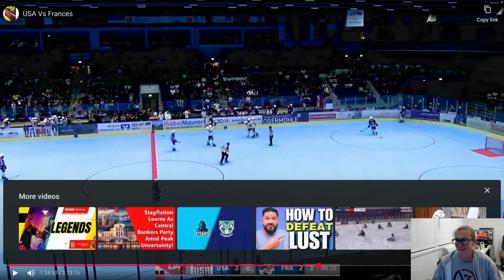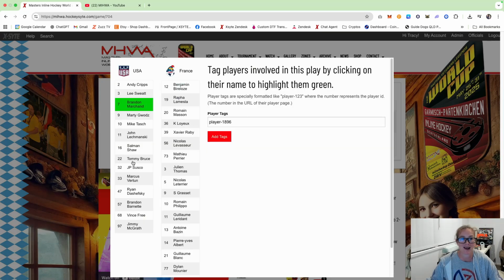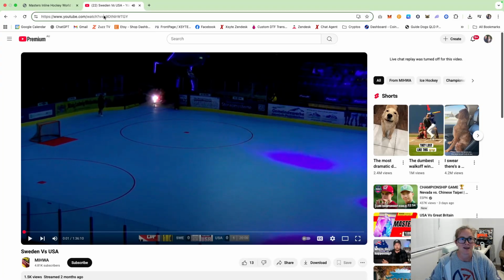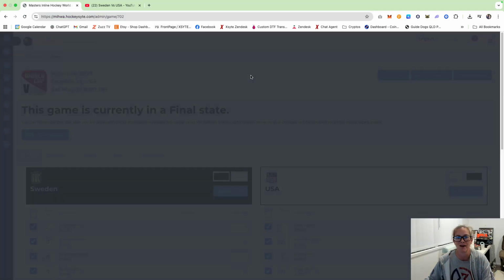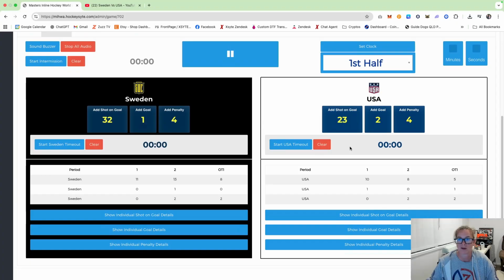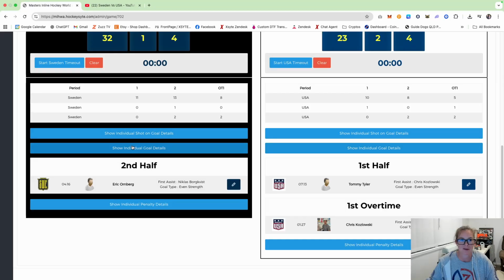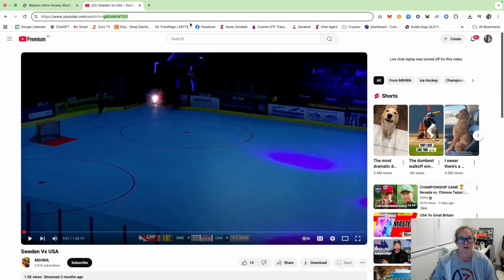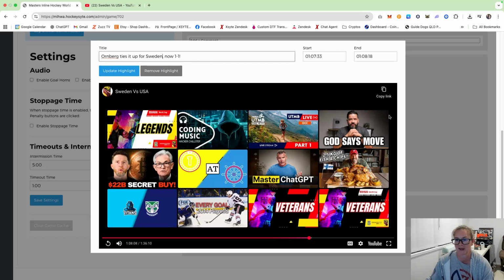Automatic Hockey Highlights from Livestreams – Top Goals Made Easy!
Turn your hockey livestreams into instant highlight reels with HockeySYTE!

Here’s how it works:

Admins score goals → timestamps are captured automatically
Sync the livestream video → first goal time aligns everything
Automatic titles & player tags → players get their own highlight reels
Upvotes for Top Goals → fans vote to create Top 5 goal lists for your league

Make your games more exciting, keep fans engaged, and give players their moment to shine — all with ZERO extra work for your scorers!